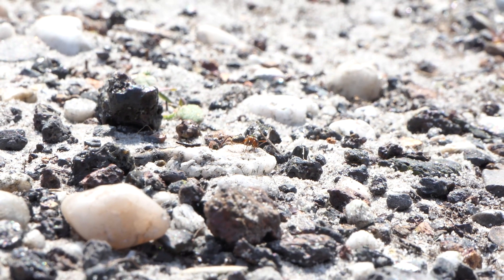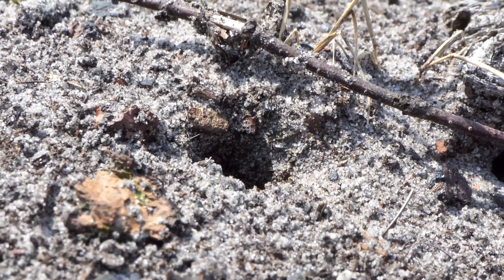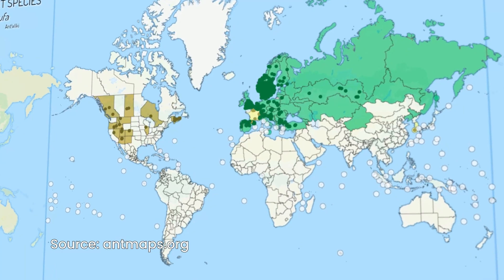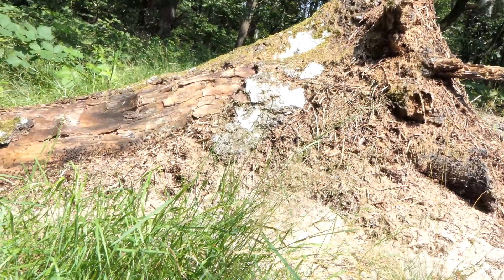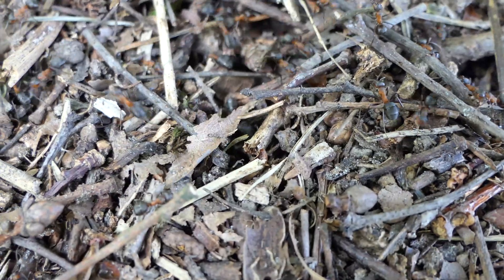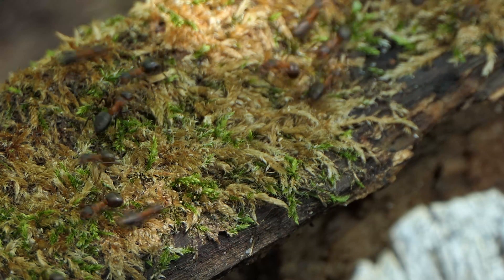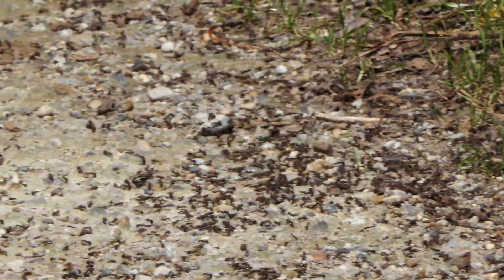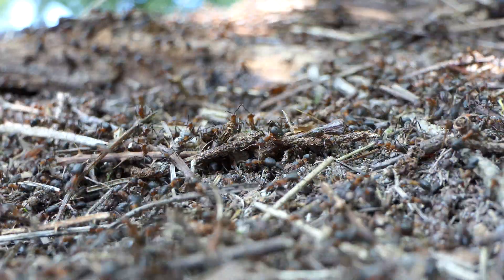Formica Rufa - Mini Documentary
In this mini documentary I will be taking a closer look at Formica Rufa. Although not confirmed this species belongs to the Formica Rufa group and is very interesting, creating mounts that can reach several meter in width and height.

🕒Time Stamps:
00:00 Introduction
01:04 Formica Rufa
03:08 Food
03:50 Ant war
05:33 Outro
08:06 End

📷Camera:
Panasonic Lumix FZ-2000
Samsung S10